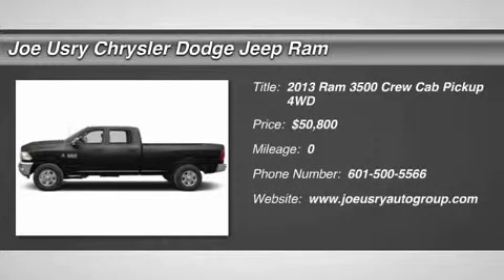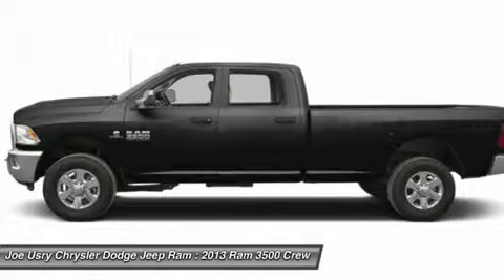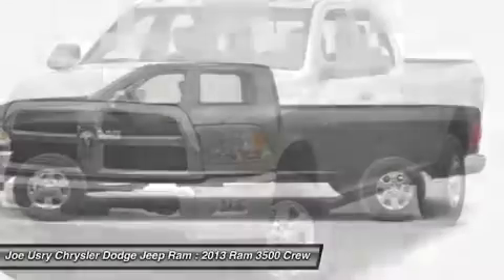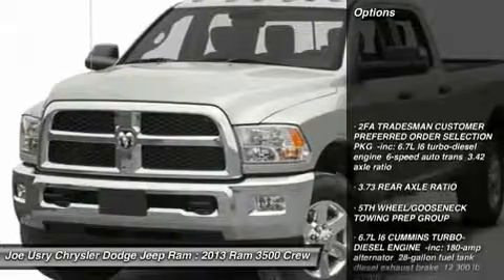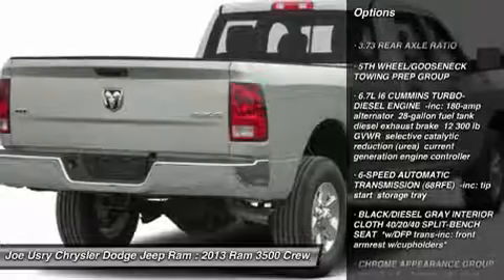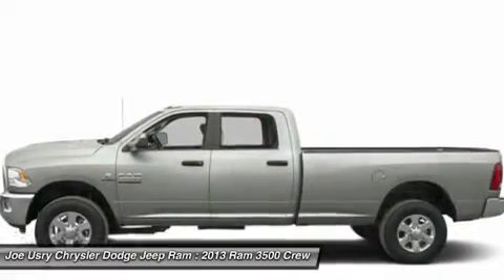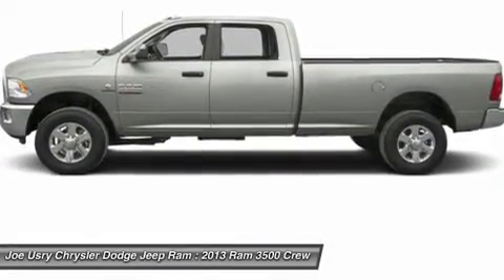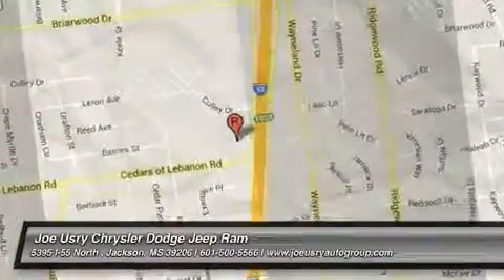2013 RAM 3500 Jackson, MS DG609156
2013 RAM 3500 Jackson, MS
Stock# DG609156

5395 I 55 N.

Don't miss this 2013 Ram 3500. It's equipped with Automatic transmission and features a Black exterior. With 0 miles, you'll want to take this car home. Make a great choice today.